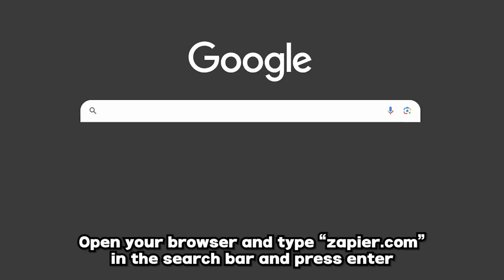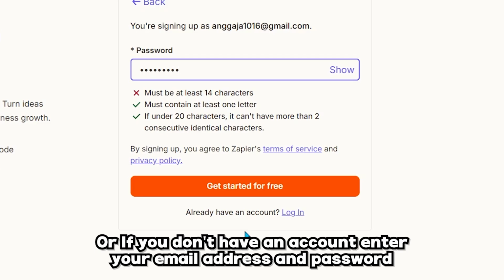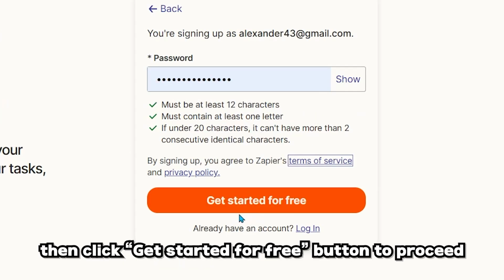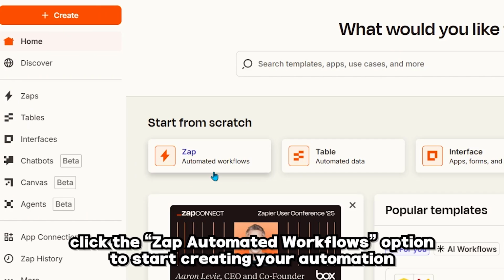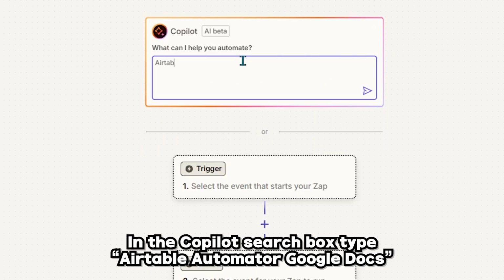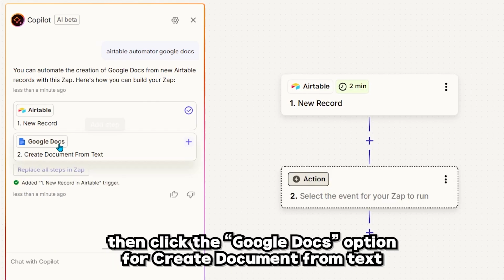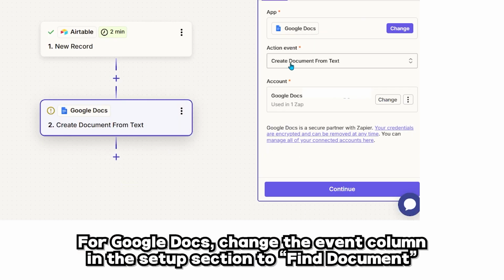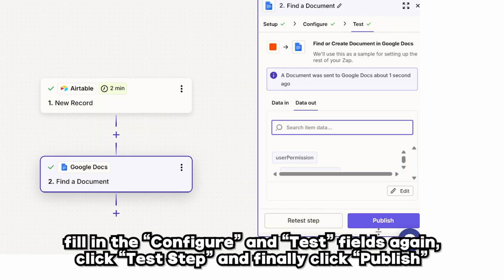Document Automator Setup Airtable (𝟮𝟬𝟮𝟲) | BEST FULL GUIDE | NO Yapping, To The Point | FAST & EASY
No Copyright Vlog Music for Videos